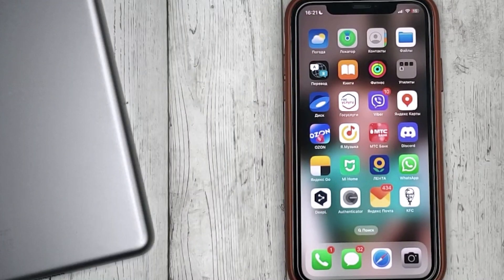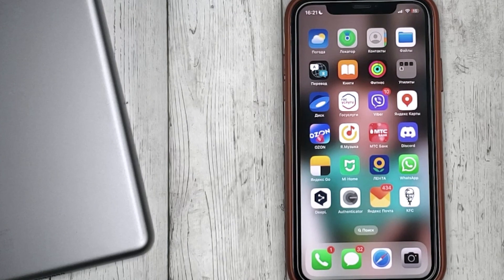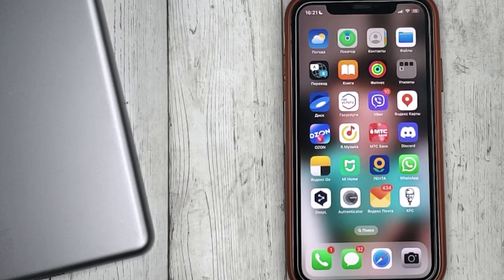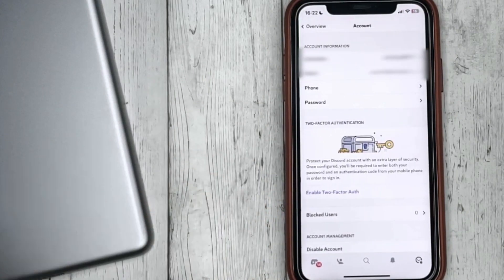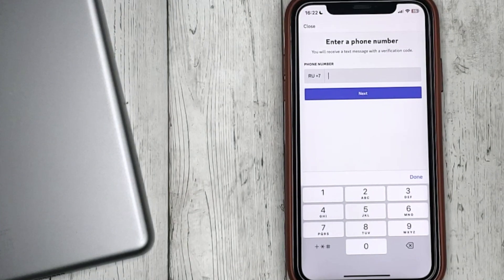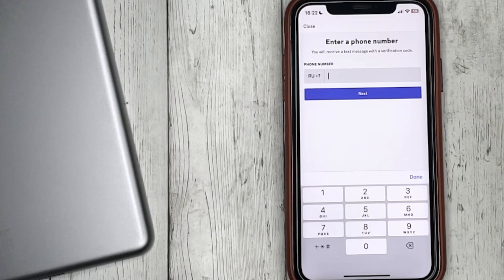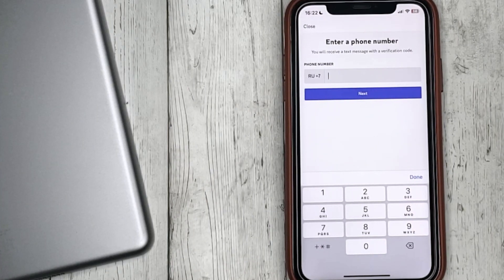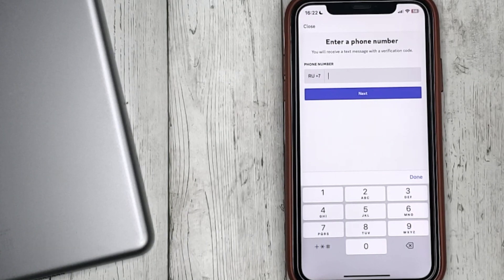✅ How To Change Your Phone Number In Discord 🔴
Discord is a VoIP and instant messaging social platform. Users have the ability to communicate with voice calls, video calls, text messaging, media and files in private chats or as part of communities
called "servers".